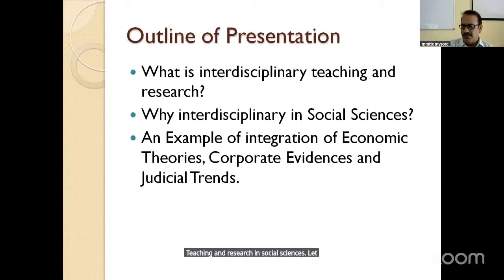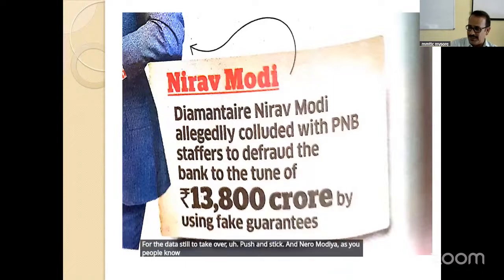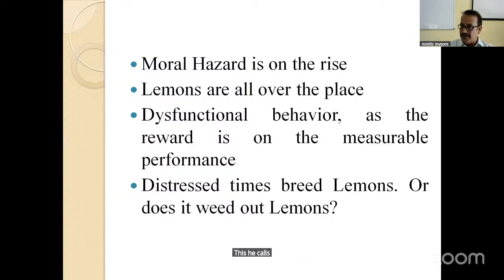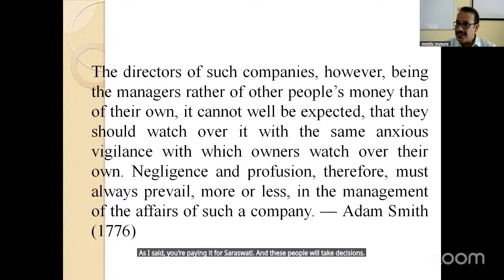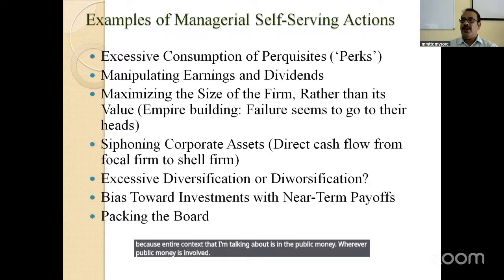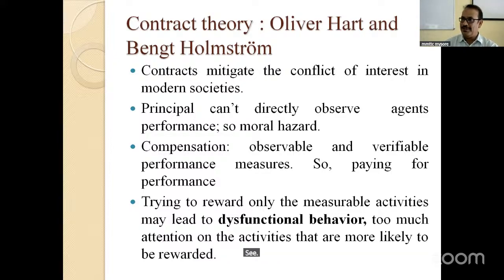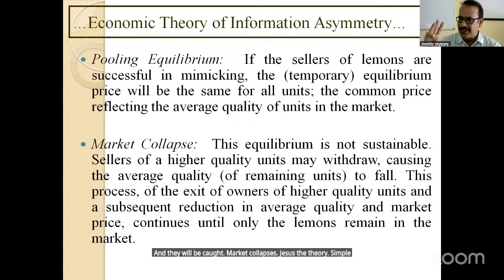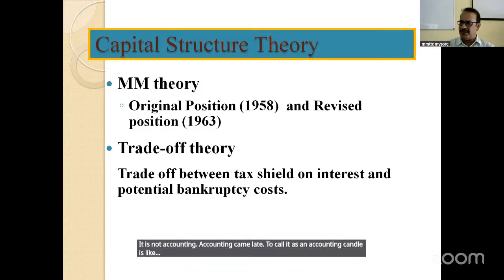MMTTC Mysore, Karnataka–“8th FIP” (Online), 2025-26, Prof. R. Mahesh.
Malaviya Mission Teacher Training Centre, University of Mysore, Mysore , Prof. Mahesh R, B.N. Bahadur Institute of Management Science, University of Mysore, Mysore, Topic : Interdisciplinary Approach in Teaching Social Sciences - 1, 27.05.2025.